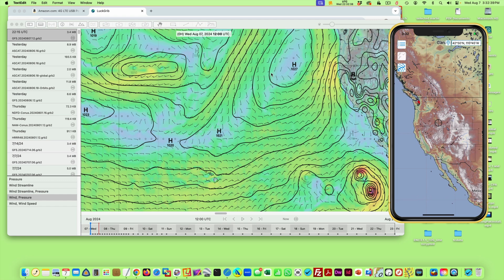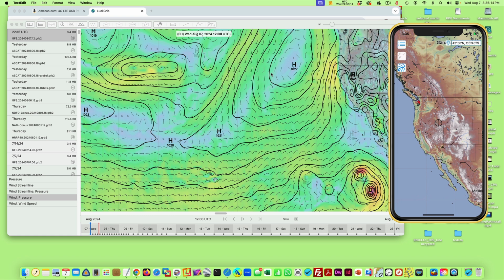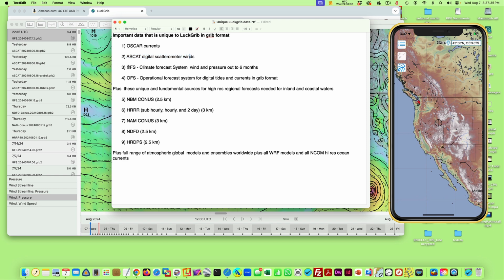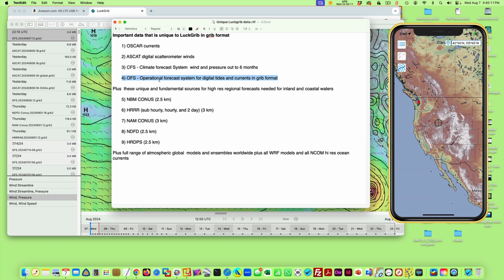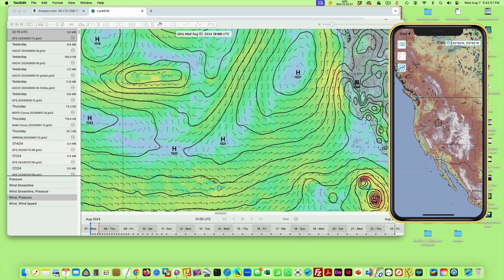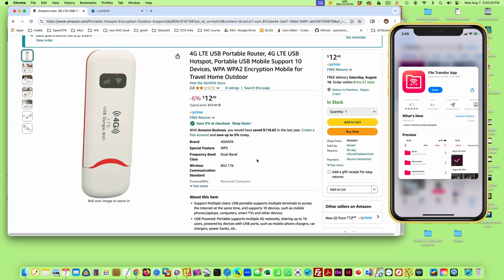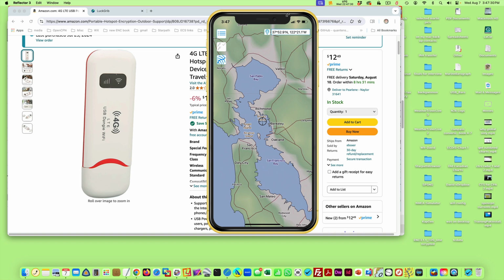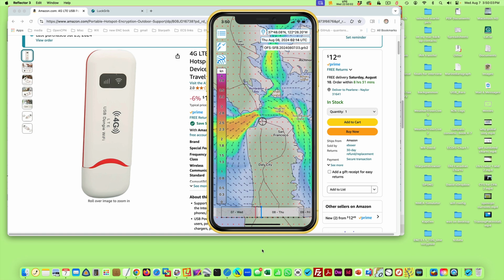How to Transfer LuckGrib Files to Other Devices on the Boat: Part 1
The subject is sharing files wirelessly on a boat using a local network—especially at sea with no other connections. We show that you can set up a local network on the boat that does the job for $13 using a device the size of a thumb drive. We discuss the unique weather, tides, and currents grib files available only from the LuckGrib apps, and then do a quick example of how to download them on the iPhone version.

In Part 2 ) we do the actual transfer of the files from phone to other phones or computers on the boat, which are all also connected to the same local network. The process is simple: it takes longer to explain why we want to do this than how to do it.

The hardware router referenced was There are numerous devices like this. They seem to come and go. We have examples in the office of models that are long gone from sale that still work perfectly several years later (ie the HooToo).

The iOS app referenced is called "File Transfer." It is free, but you might want to remove ads for $5. They did not show up for some time, but when they did they were obnoxious. There are also numerous apps like this. They seem to come and go.

The LuckGrib iOS app has a 14-day, full-function free trial It is highly recommended, not just for sailors but anyone who wants best possible forecast at home, in the middle of the country. (PS. We do not have any financial interest in this product at all; it just deserves all praise it can get!)